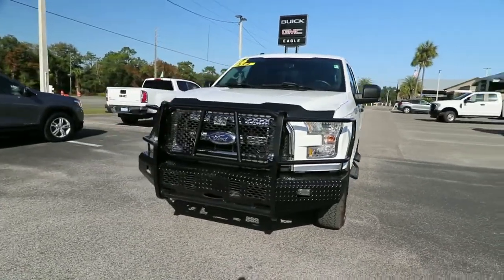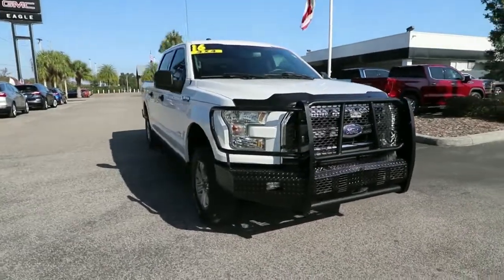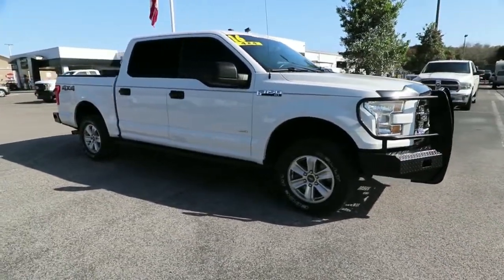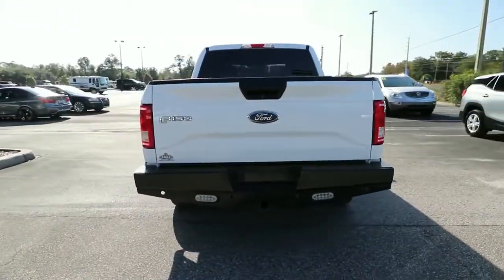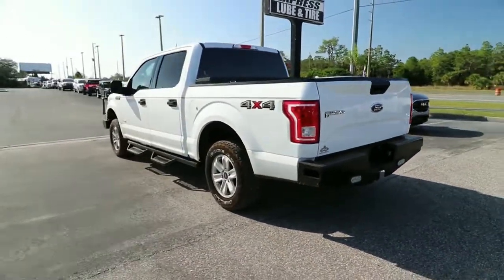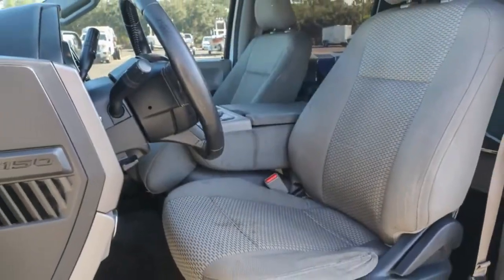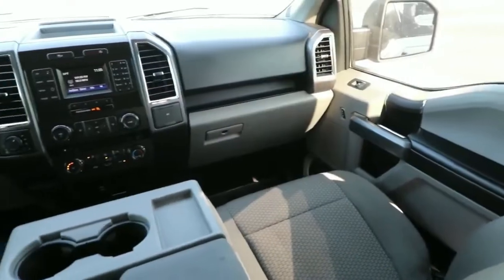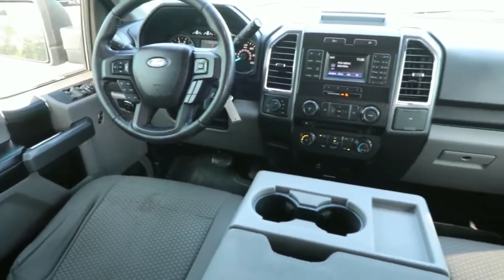2016 Ford F-150 Ocala, The Villages, Brooksville, Chiefland, Homosassa FL 23903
Oxford White  2016 Ford F-150 available in Homosassa, Florida at Eagle Buick GMC. Servicing the Ocala, The Villages, Brooksville, Chiefland, FL area.